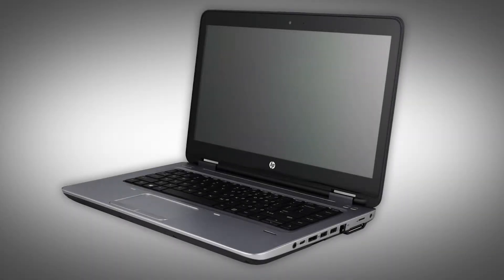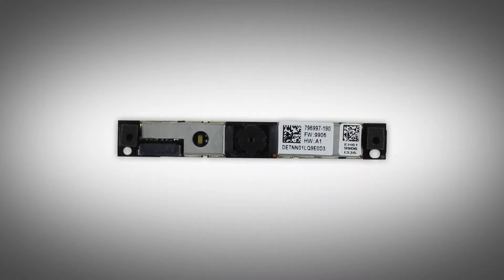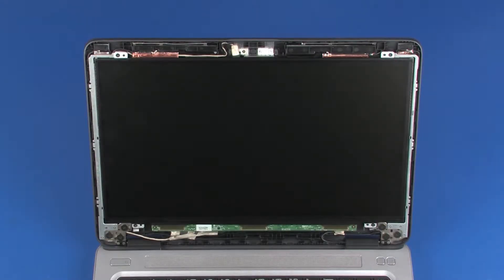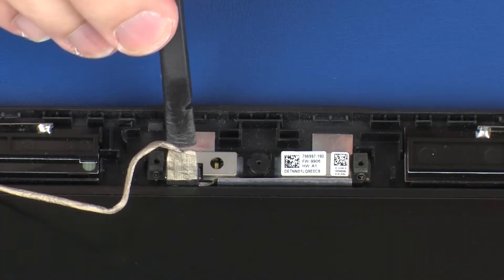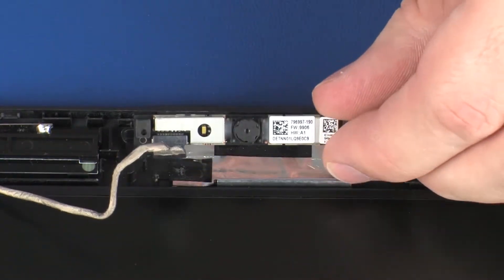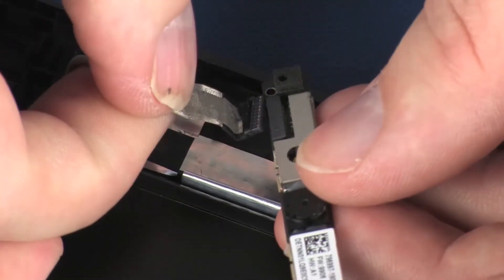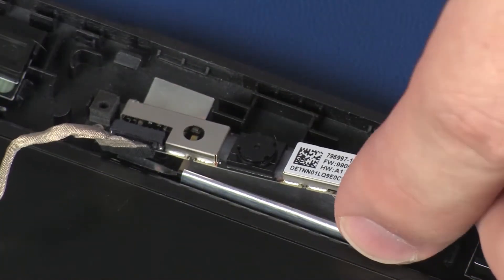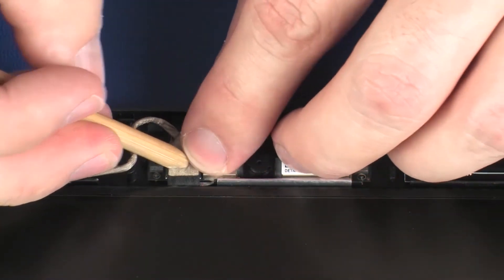Replace the Webcam/Microphone Board | HP Probook 640 and 645 G2 Notebooks | HP Support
Learn how to remove and replace the webcam/microphone board on HP Probook 640 and 645 G2 notebooks.